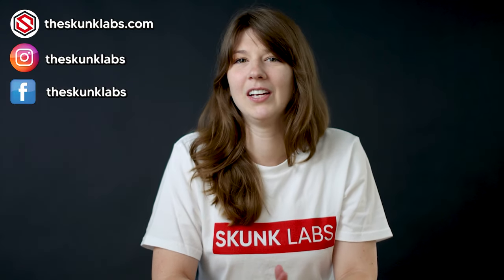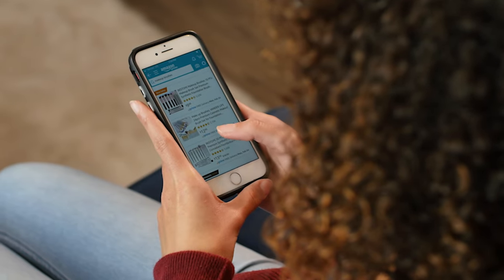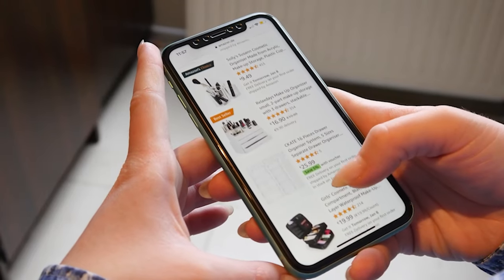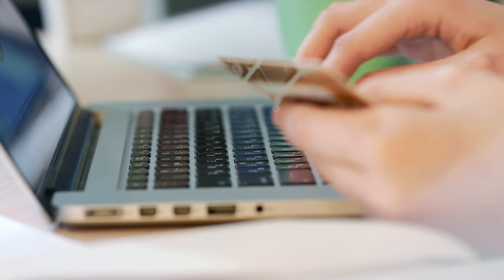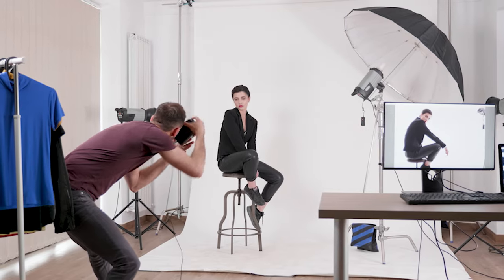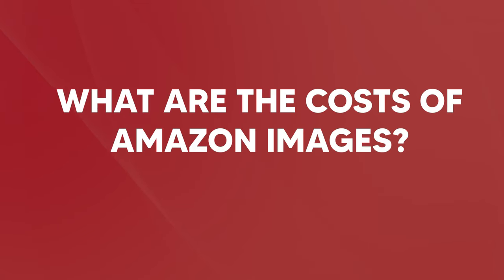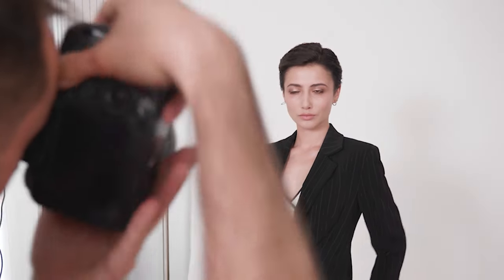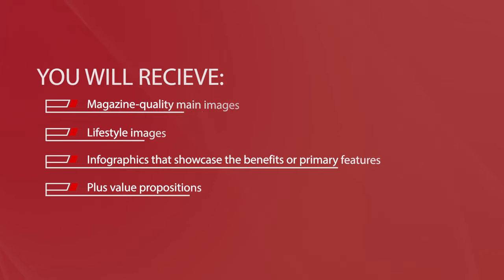Product Photography for Amazon FBA Product Label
Bad photos aren't just embarrassing, they can hurt your business.
Are you struggling with product photography for your Amazon FBA products? Learn how high-quality images can boost your brand trust and sales volume in this engaging video!

**Some of the links in this video/description may be affiliate links, meaning, at no additional cost to you, I may earn a commission if you click through and make a purchase and/or subscribe.**

The information provided by Skunk Labs, LLC is for general informational purposes only. All information is provided in good faith, however we make no representation or warranty of any kind, express or implied, regarding the accuracy, adequacy, validity, reliability, availability, or completeness of any information.